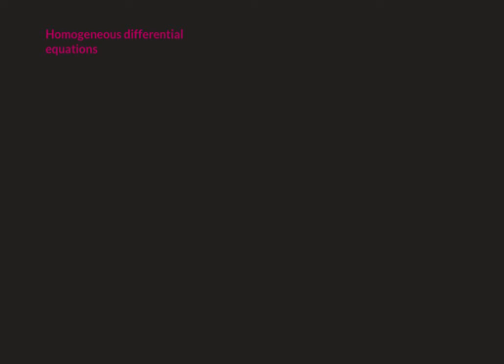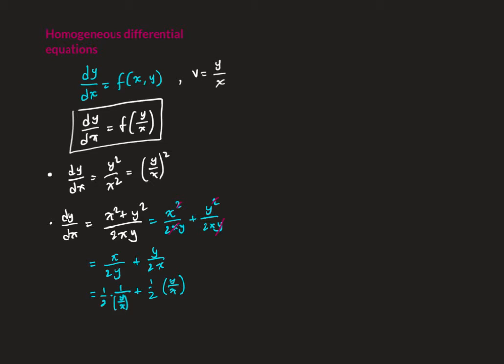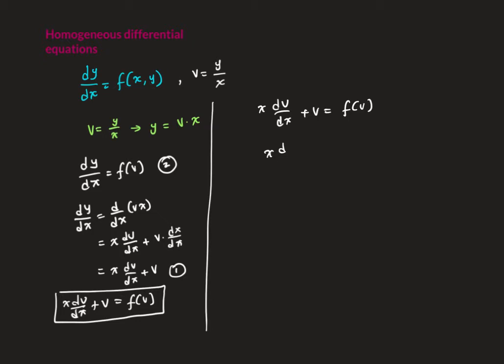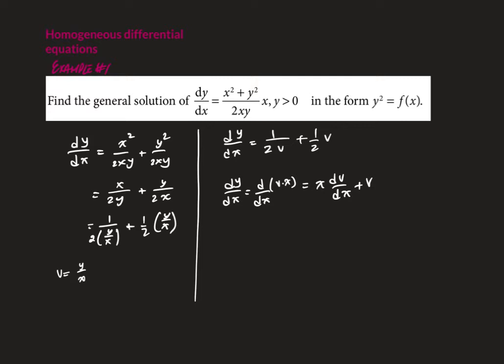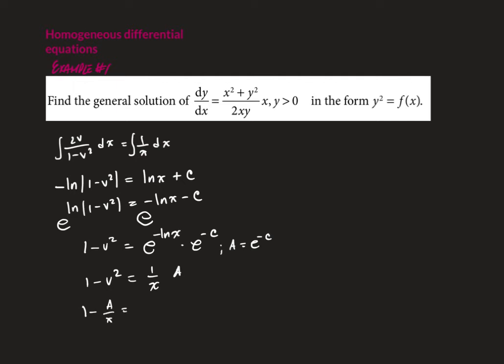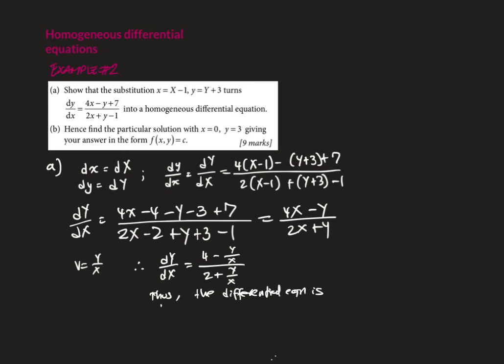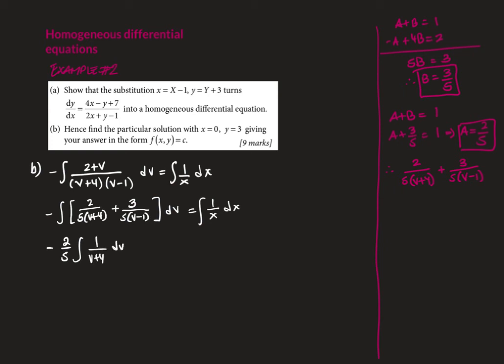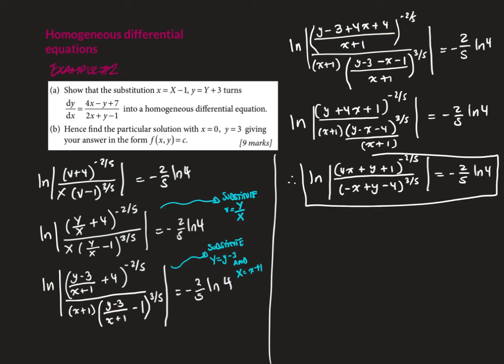Lesson 23 - Homogeneous differential equations